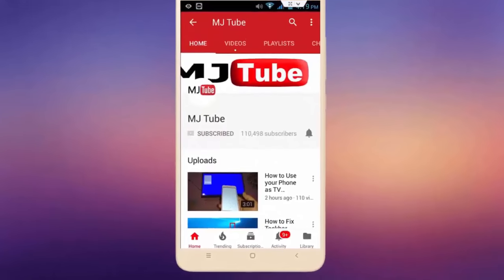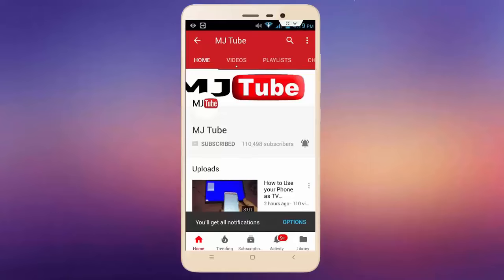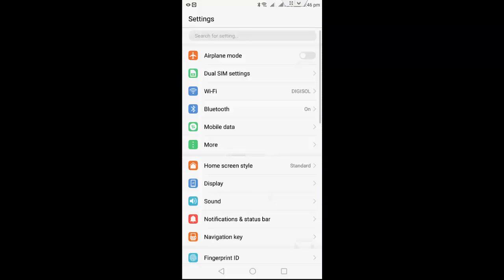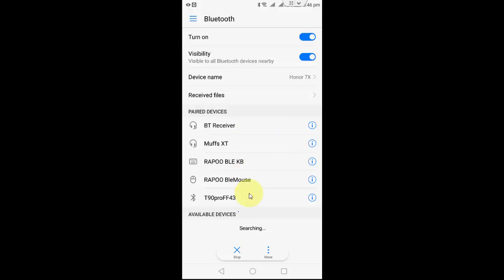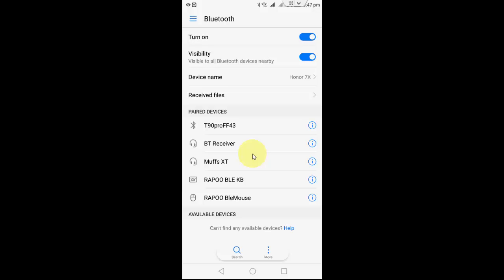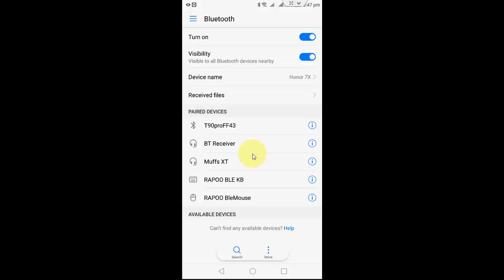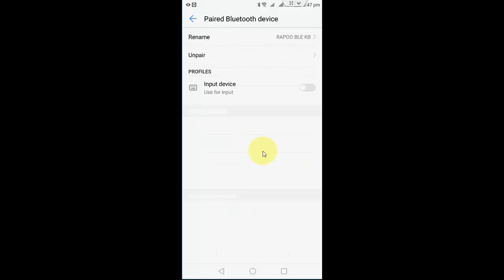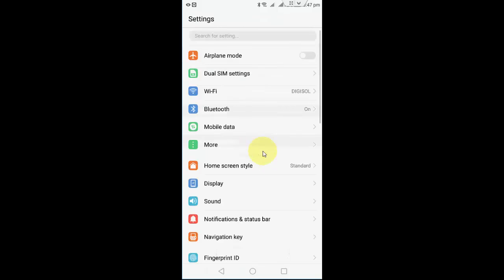Clear Unwanted Bluetooth Devices List from Android Phone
Unpaired Bluetooth Devices in Android phone...